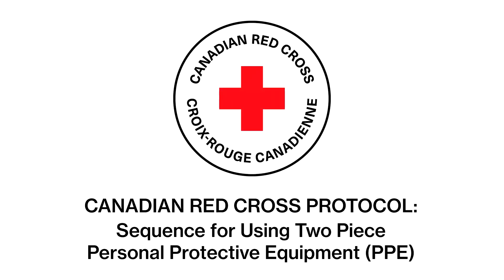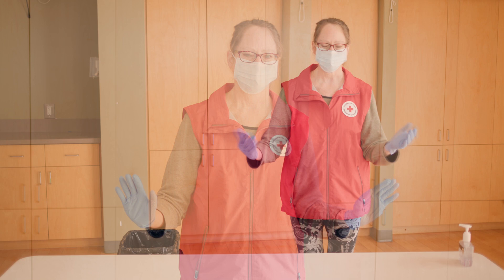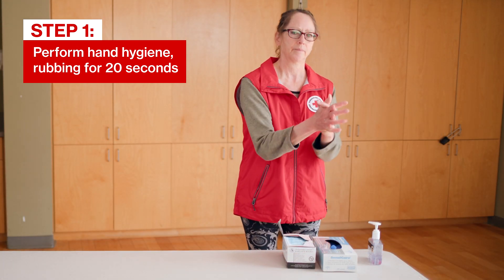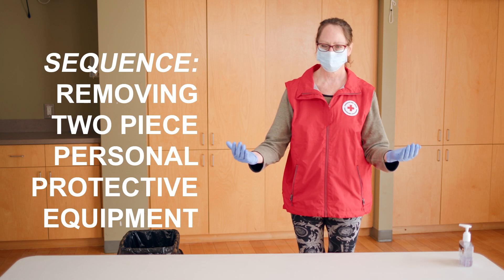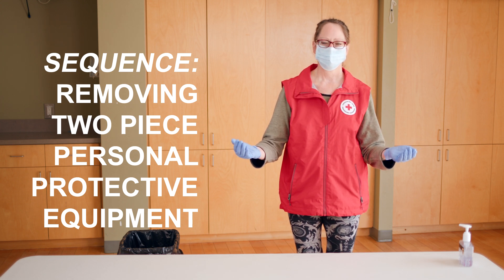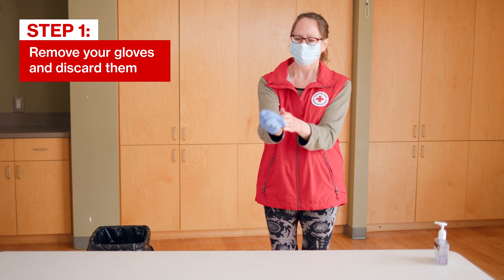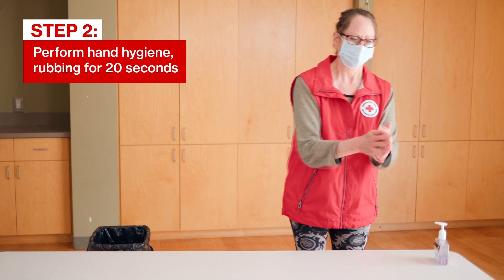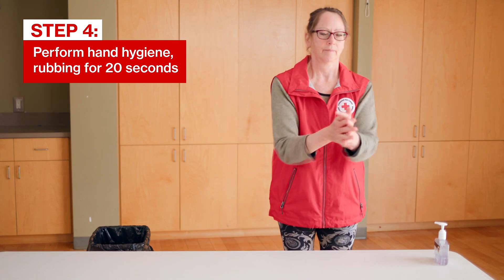Canadian Red Cross Protocol: Using Two Piece PPE (Mask and Gloves)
This video demonstrates the Canadian Red Cross protocol for effective donning (putting on) and doffing (taking off) of two-piece PPE including procedure masks and gloves.